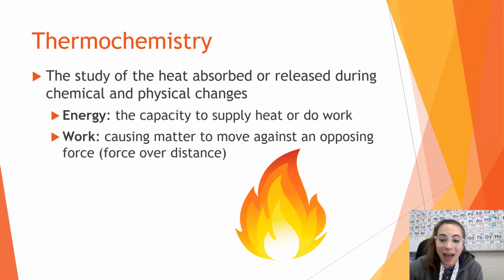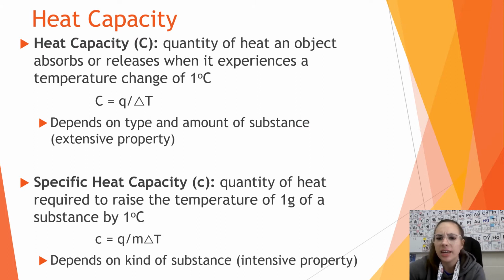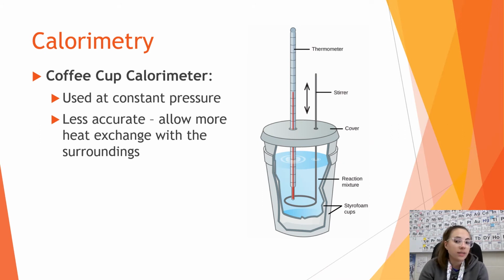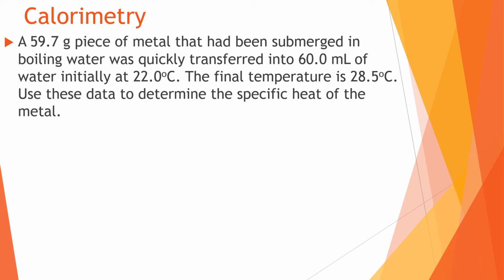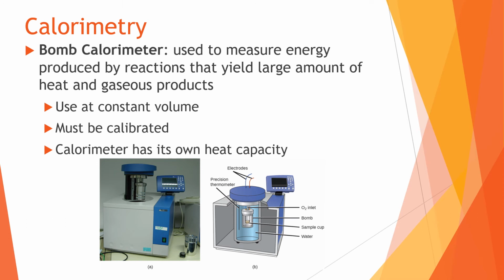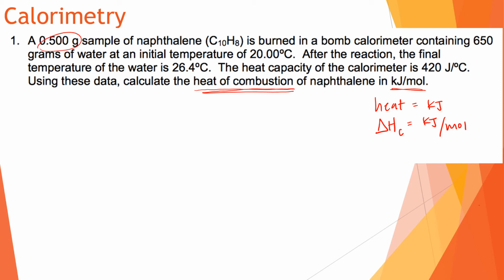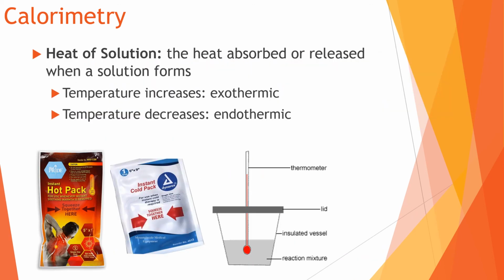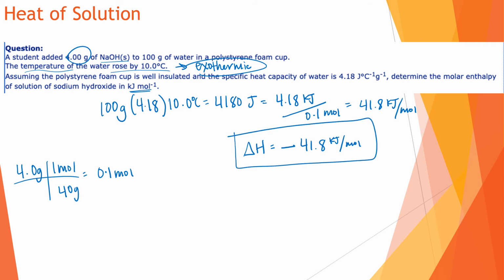Unit 7 Heat and Calorimetry